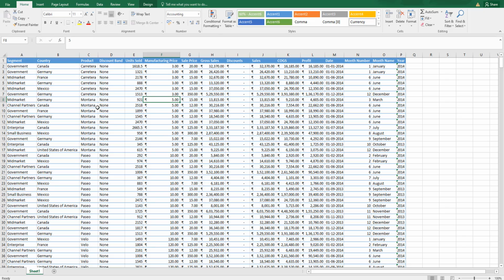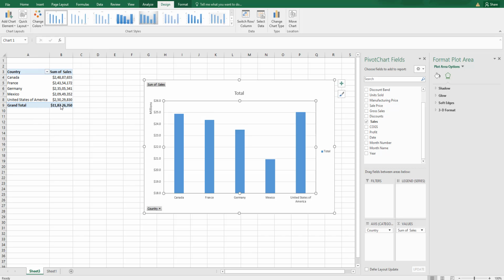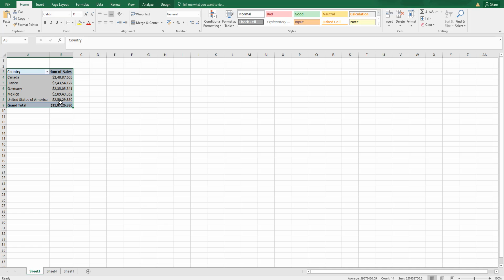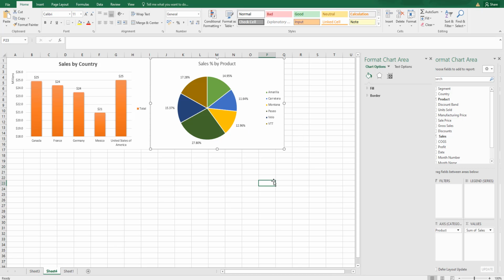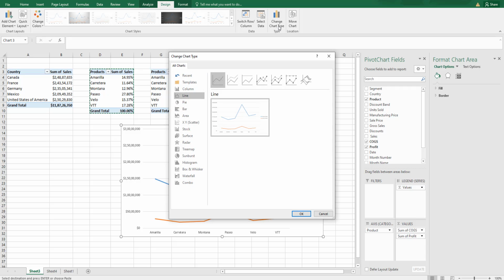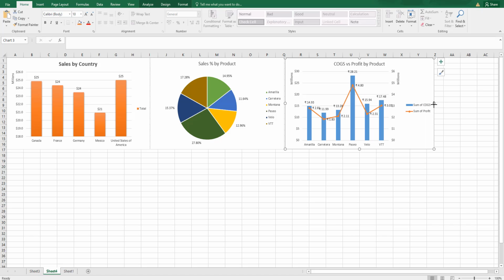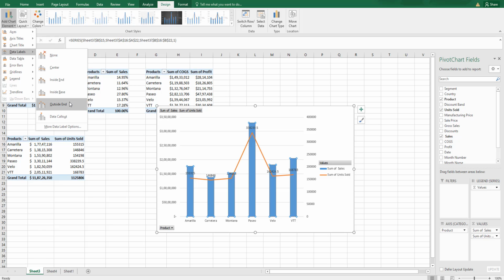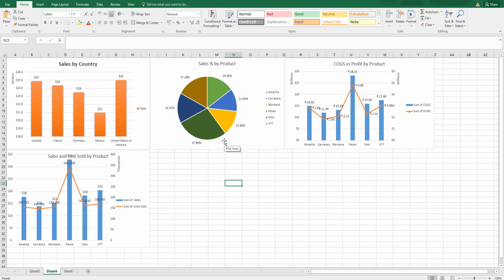Learn How to create Basic Report in Excel | Excel Charts Tutorial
In this Excel Tutorial I'm helping you Understand how to Create Charts in Excel. We go through Column Chart, Bar Chart, Pie Chart, Line Chart, Column and Line Chart,  Column and Line Chart on Multiple Axis and also Teach you how to Format the Charts, Format the Axis of the Chart. This Tutorial helps you in creating a Basic report using Excel.

Introduction 0:00 - 0:20
Creating Pivot Table 0:21 - 1:05
Creating Column Chart 1:06 - 4:20
Creating Pie Chart  4:21 - 6:40
Creating Column & Line Chart  6:41 - 10:58
Creating Column & Line Chart on Different Axis  10:59 - 14:52
Conclusion  14:53 - 15:57